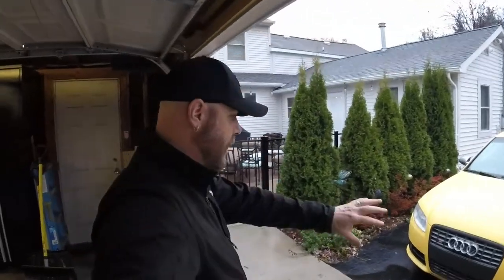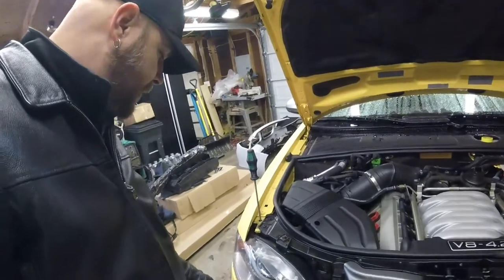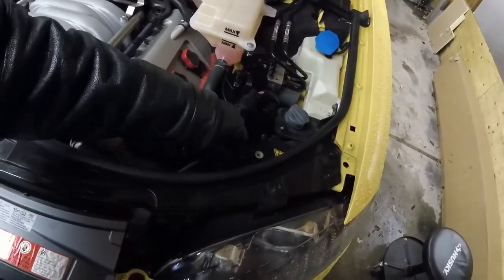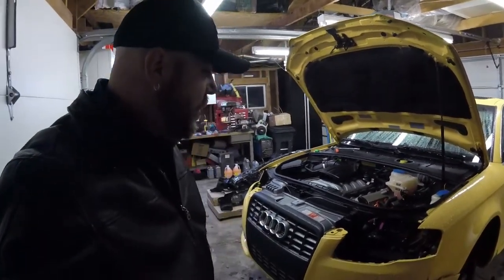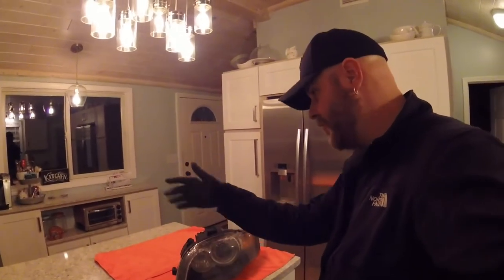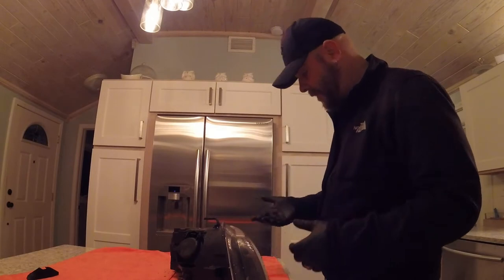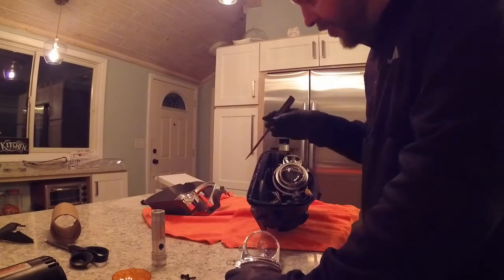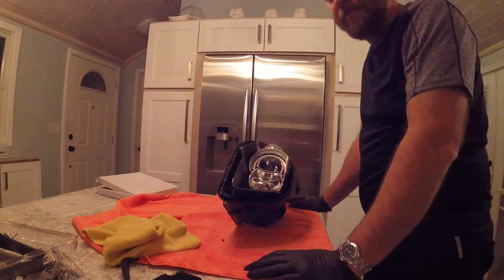Audi S4 B7 Headlight Rebuild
Gopro Hero 5 Session

Gopro Mount Kit

KranzleUSA K1122TST Cold Water Electric Commercial Pressure Washer with Auto On-Off, GFI and 50' Wire Braided Hose on Hose Reel, 1400 PSI, 2.0 GPM, 110V, 15A

CR Spotless DIC-20 Deionized Water System

( For Pressure Washer ) MTM Hydro Original Professional Foam Lance
Adjustable with 32 oz. Bottle

( For Hose ) Gilmour Foamaster II Cleaning Sprayer

Adam's Grit Guard Wash Bucket with Lid

Adam's Car Wash Trio ( Pad,Soap and Terry Towels )

Adam's DWC-16 Car Wheel Cleaner - 16 oz.

Griot's Garage 11136 Rubber Cleaner - 35 oz.Cleaner

Adam's VRT Super Block Tire Dressing Applicator

CarPro PERL Coat Plastic & Rubber Protectant 500 ml

TUF SHINE Tire Brush

Wheel Brush Kit with EZ Detail

Chemical Guys ACC_S90 The Goat Boar's Hair Detail Brush

( Wheel Protectant Concentrate ) Hydro2 Touchless Silica Sealant 500 ml.

CarPro DLux Plastic&Wheel Coating

Carpro Cquartz Ceramic Quartz Paint Protection 30 Ml

( As a Drying aid ) Meguiar's D15601 Synthetic X-Press Spray Wax - 1 Gallon

Rupes LHR75E#120/H6/US/STD Random Orbital Polisher

( Any Leaf blower will work ) Chemical Guys ACC_303 JetSpeed VX6 Professional Surface Air Dryer and Blower